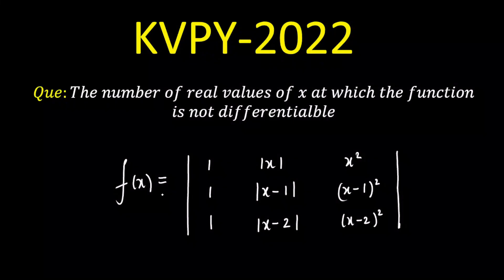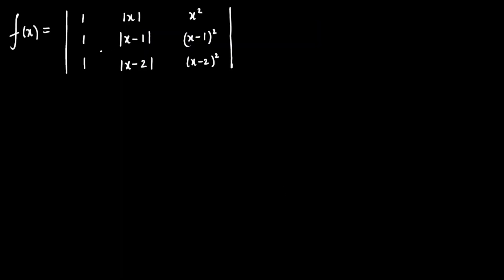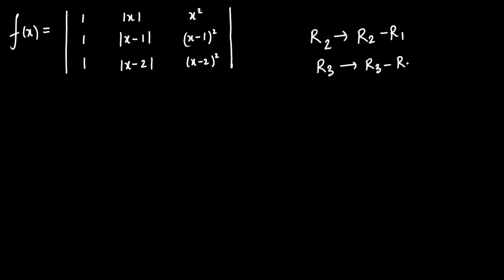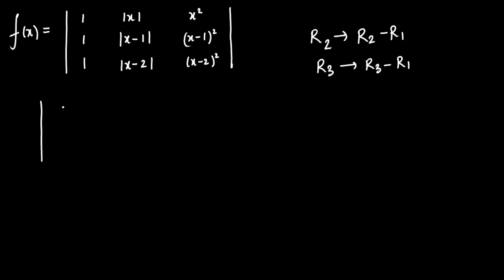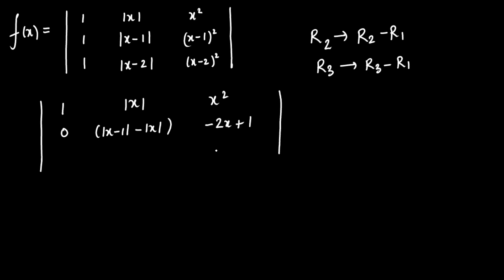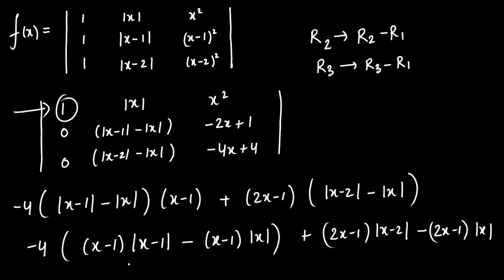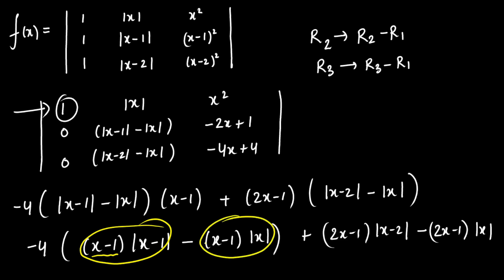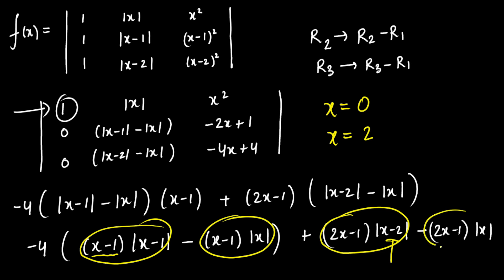Determinant + Differentiability |KVPY 2021 -22 | MATHEMATICS Solutions | SX Stream